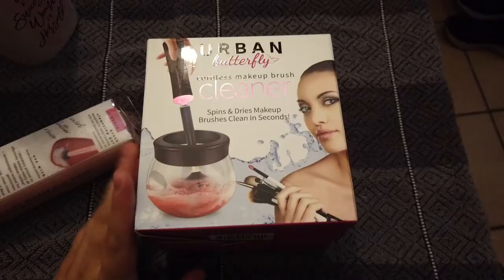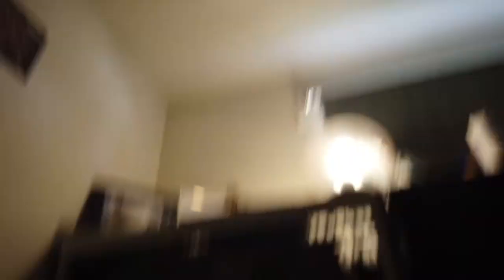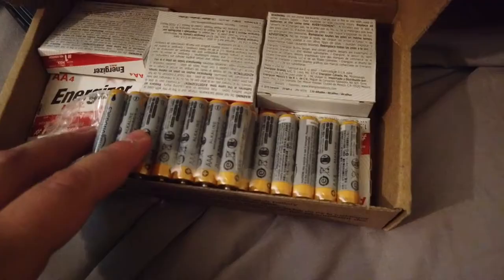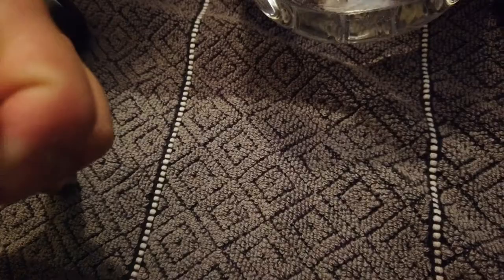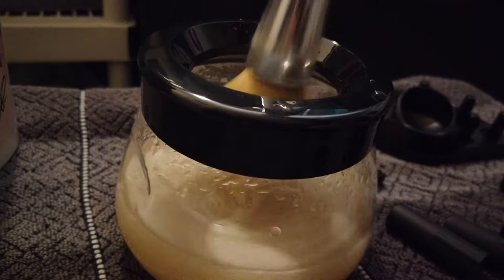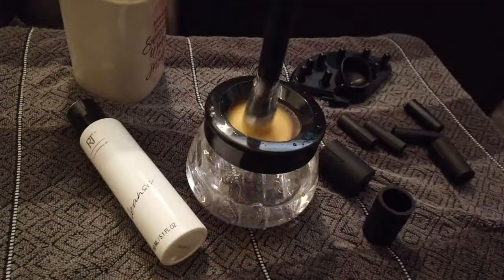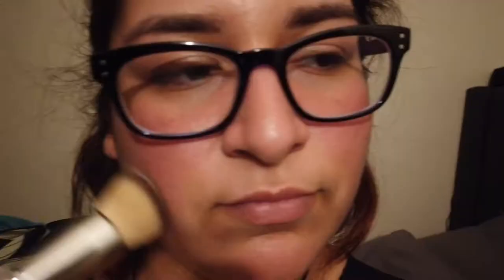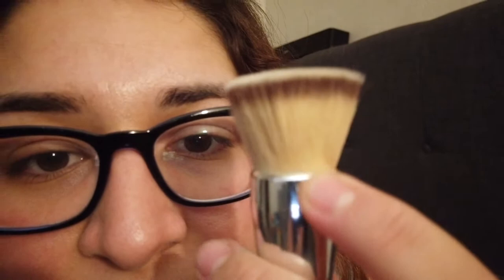SPINNING MAKUP BRUSH CLEANER ! urban butterfly !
Hi we are new to The YOUTUBE life we are trying our best to upload almost everyday but i realized its hard to upload almost everyday, so we are only uploading weekends and some days on weekdays. please take the time to watch our videos we really enjoy making them and are hoping to see our son grow in the long run. we aren't sponsored by anyone and we just do these for fun for our own growth. Thank you for supporting us and for taking the time to see our videos.